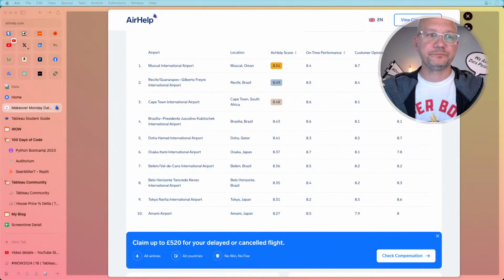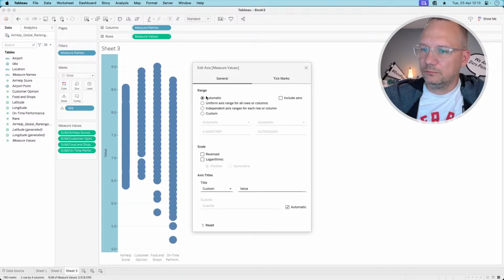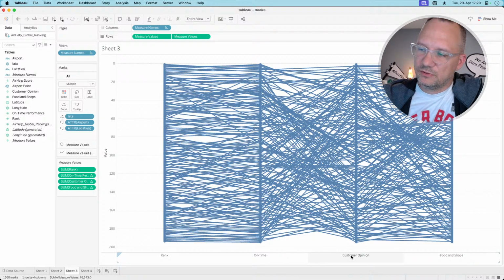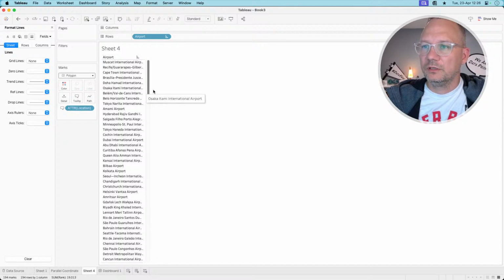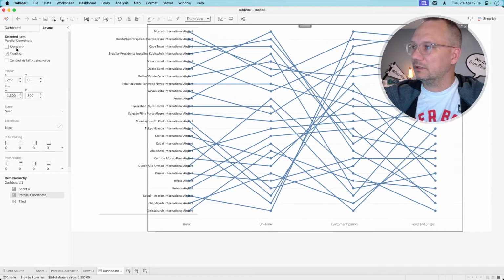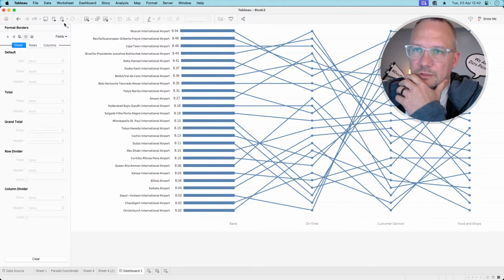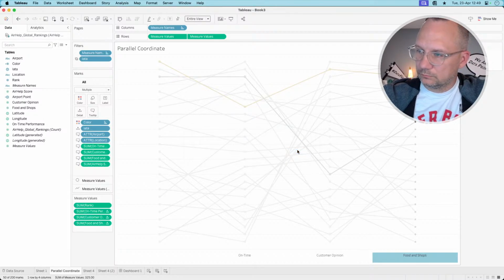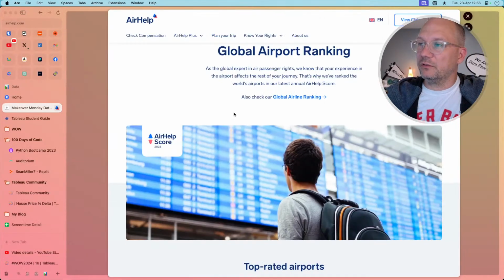MakeoverMonday Tableau Live Stream - 2024 week 17